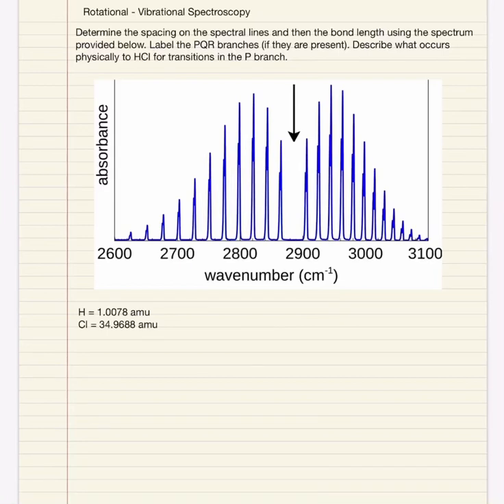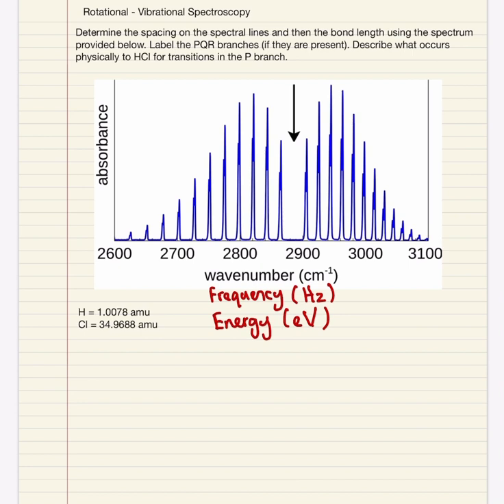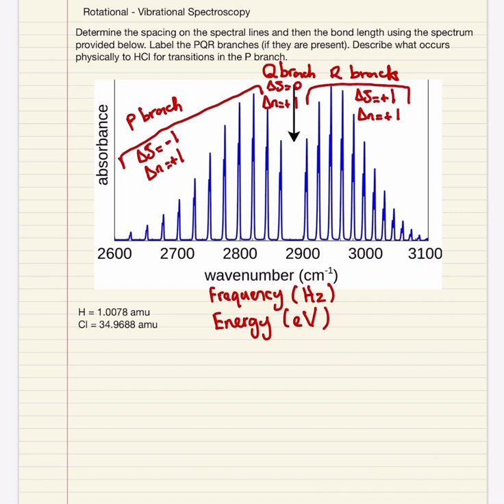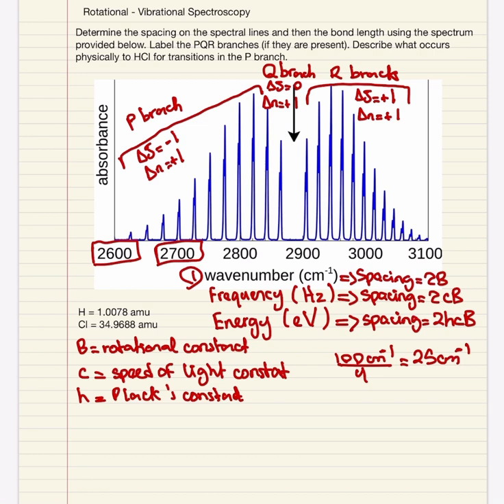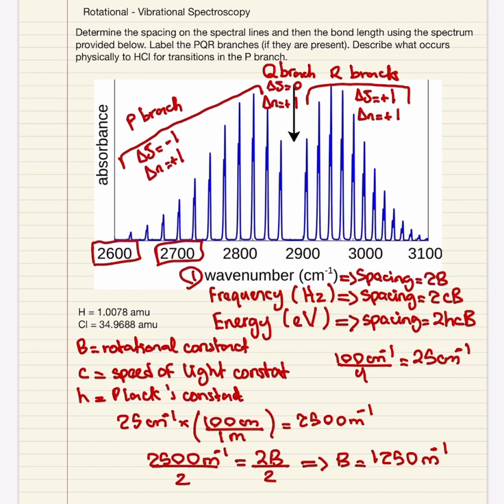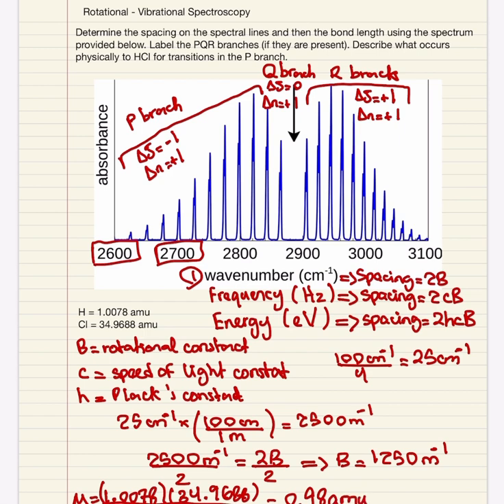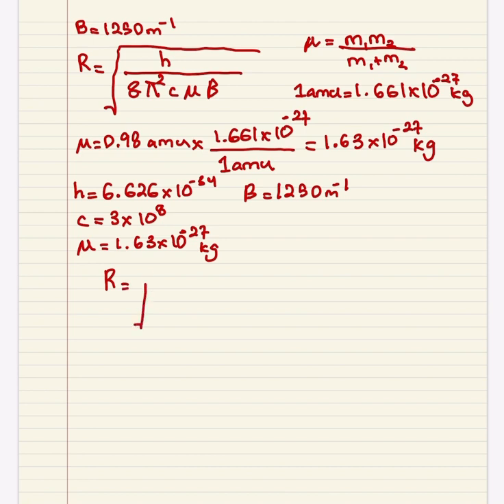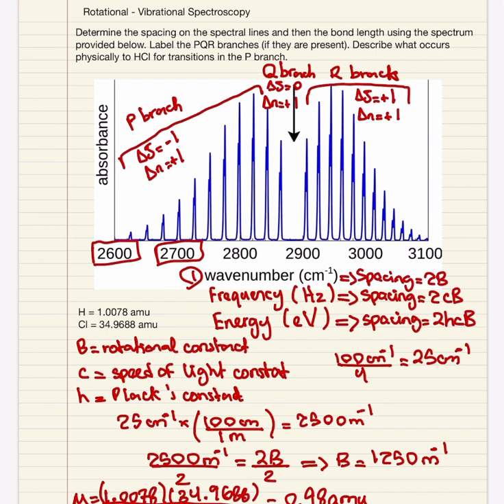Rotational - Vibrational Spectroscopy of HCl